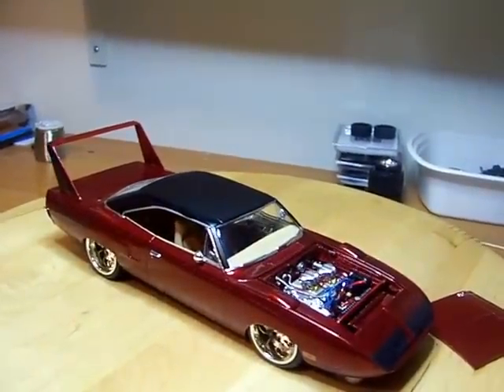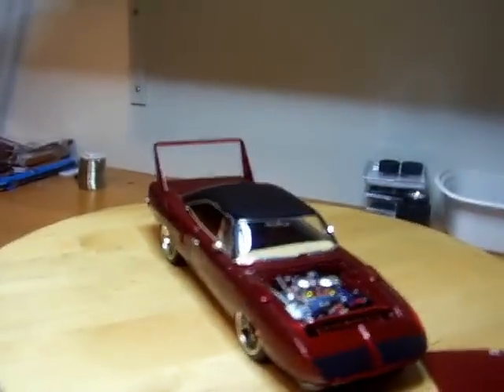Scale Model Car 70 Plymouth Superbird final build